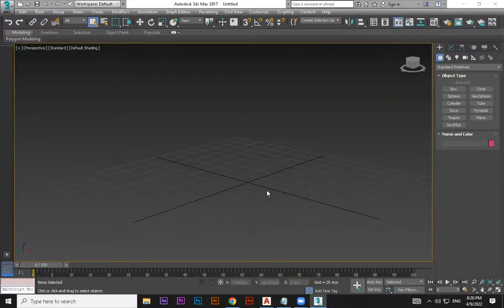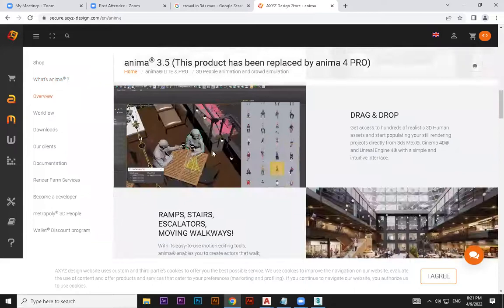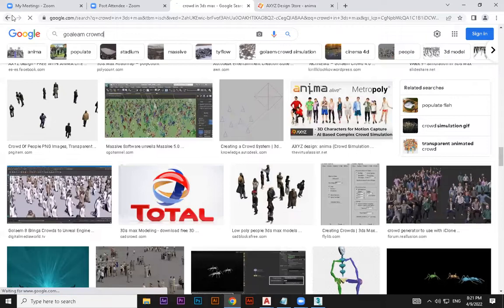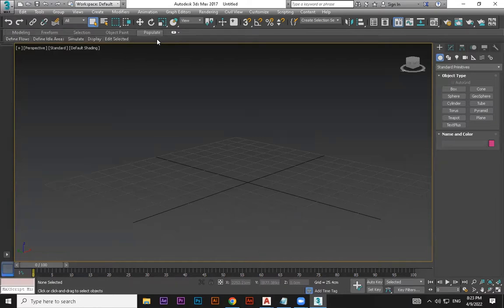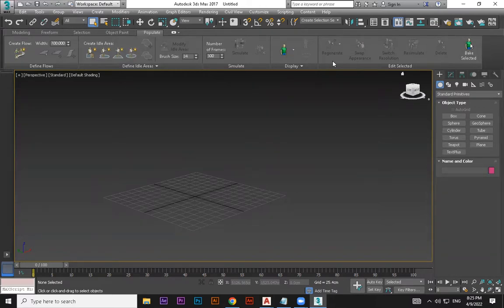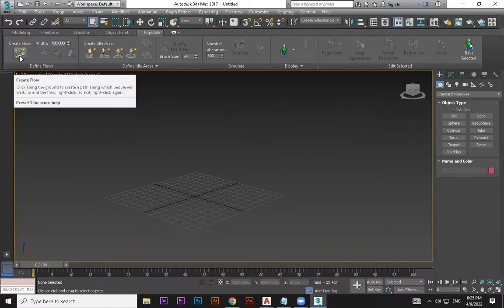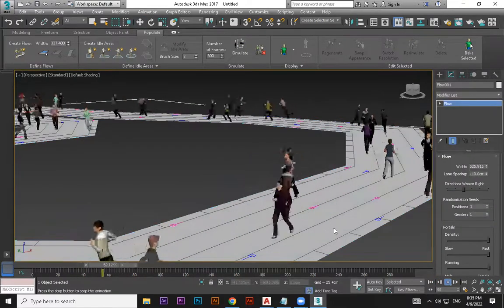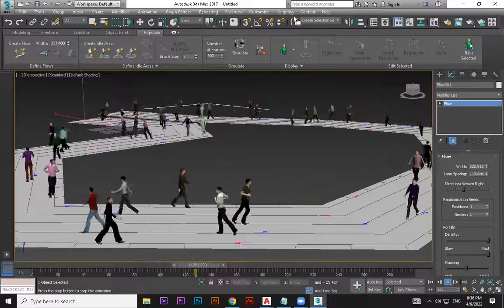3dsmax Tutorial 61 - Populate | Crowd simulation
-3dsmax Tutorial 61 - Populate | Crowd simulation
How to make crowd in 3dsmax
⬇️ More videos you should check out ⬇️